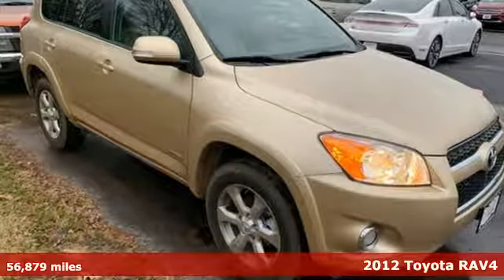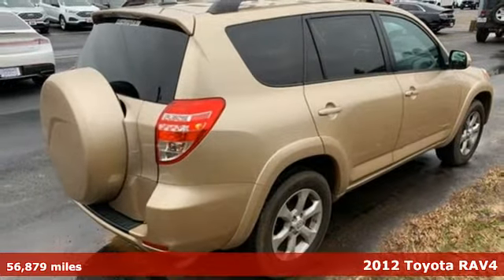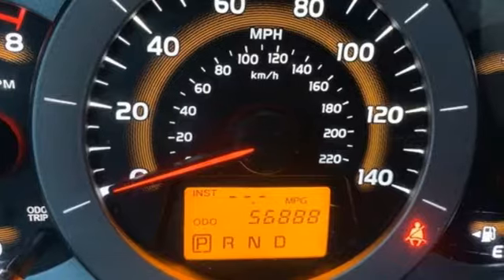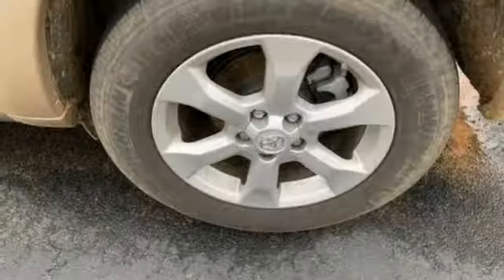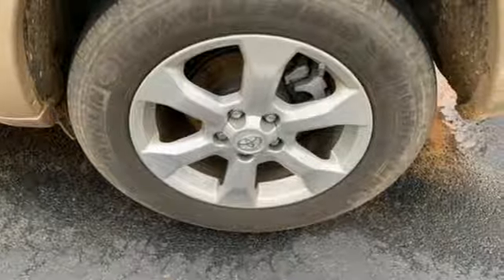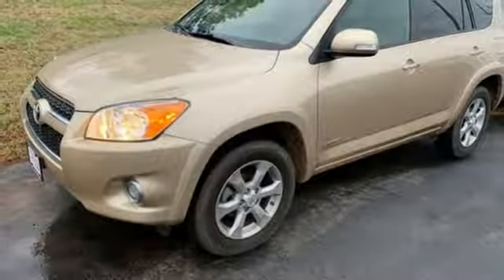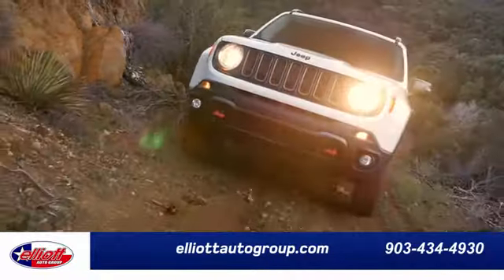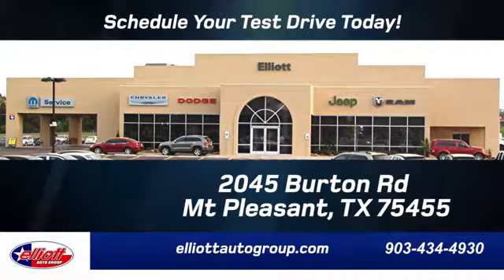Used 2012 Toyota RAV4 Mt Pleasant TX Sulphur Springs, TX D10470B - SOLD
Year: 2012
Make: Toyota
Model: RAV4
Trim: Limited
Engine: 2.5L 4-Cylinder DOHC Dual VVT-i
Transmission: 4-Speed Automatic
Color: Beige
Interior: Sand Beige
Mileage: 56879
Stock #: D10470B
VIN: 2T3YF4DV6CW109397
**LOCAL TRADE**, **MOONROOF**, **LEATHER**, **BACKUP CAMERA**, **MP3 / IPOD COMPATIBLE**.brbrSandy Beach Metallic 2012 Toyota RAV4 Limited FWD 4-Speed Automatic 2.5L 4-Cylinder DOHC Dual VVT-ibrbrRecent Arrival! Odometer is 29898 miles below market average! 22/28 City/Highway MPGbrbrAwards:br * 2012 KBB.com 10 Best Late-Model Used Cars Under $15,000 * 2012 KBB.com Best Resale Value AwardsbrbrbrReviews:brbr * If you're looking for fuel efficiency, versatility and reliability in a small SUV that also offers the convenience of a third-row seat, the 2012 Toyota RAV4 SUV is the perfect fit. Source: KBB.combr * Strong power and fuel economy from optional V6; huge cargo space with flat load floor and low load height; comfortable ride; responsive handling. Source: Edmunds

Address:
2045 Burton Rd.